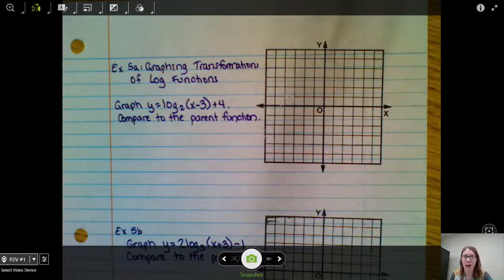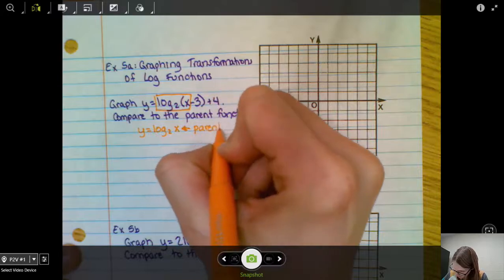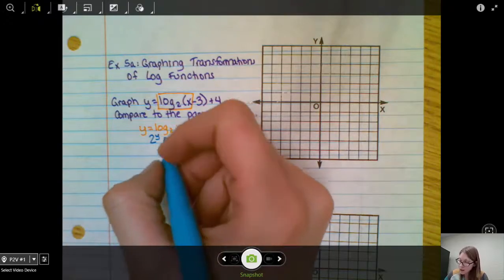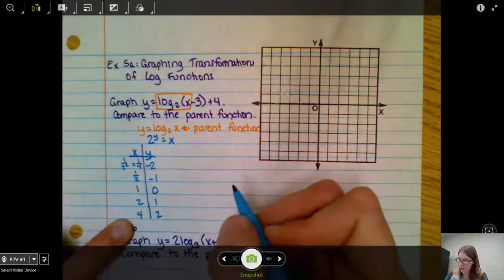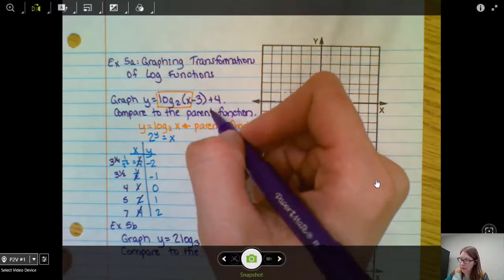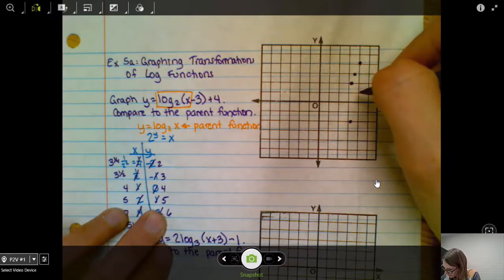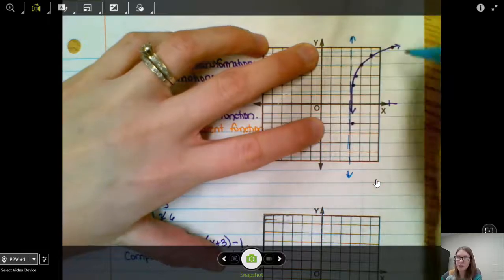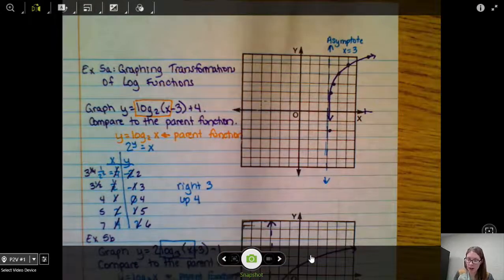7.3 Ex 5a- Graphing Transformations of Logarithms